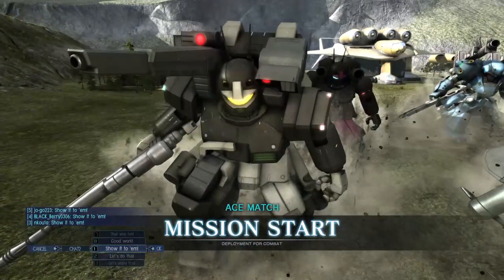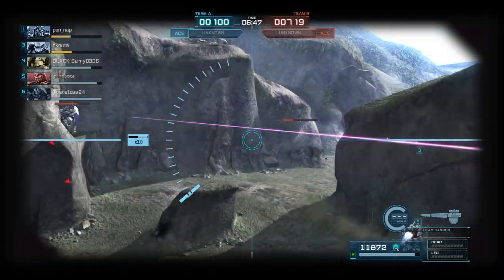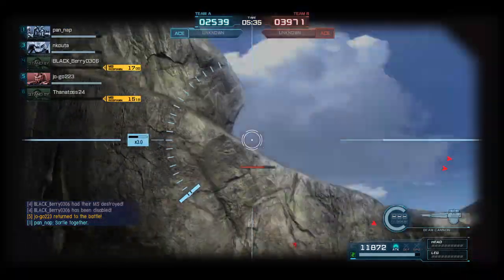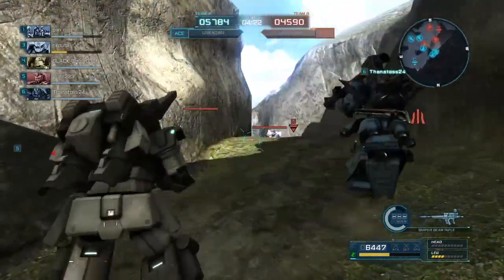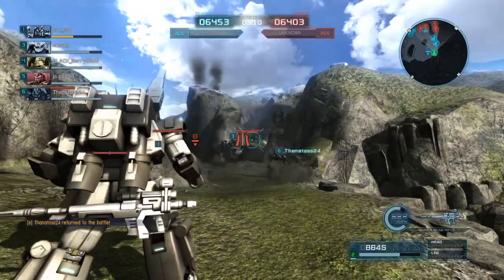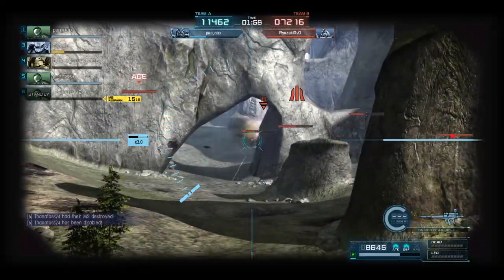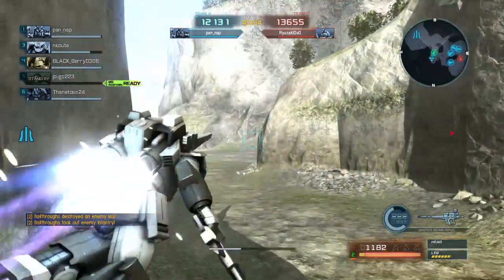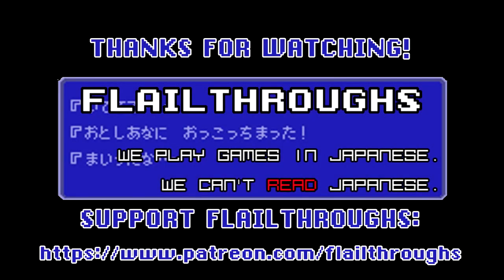Gundam Battle Operation 2: Guncannon II in the Mountains!